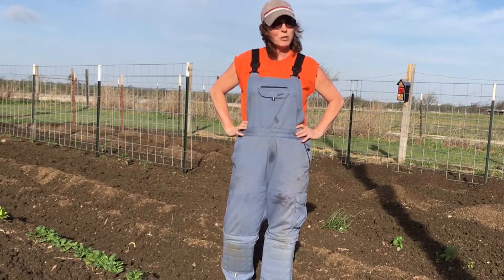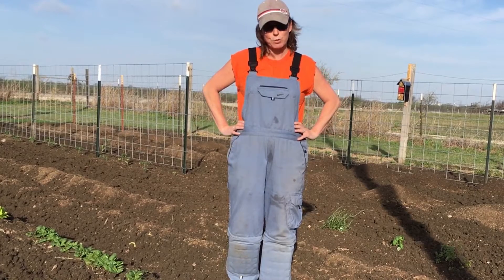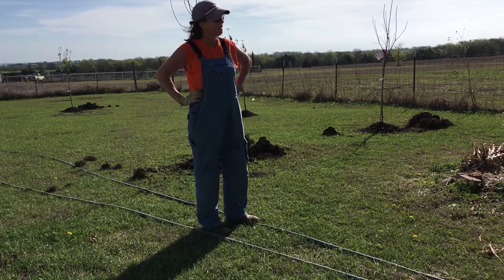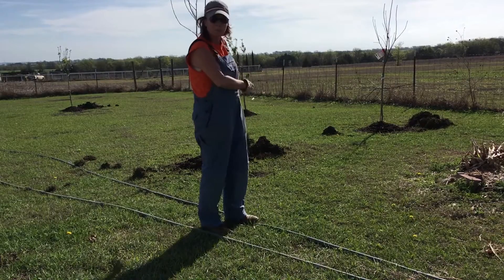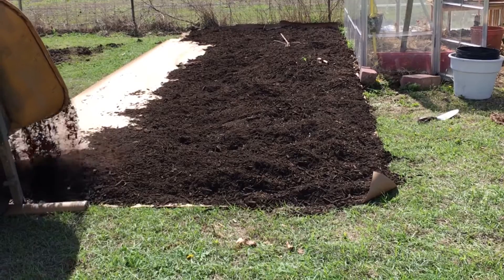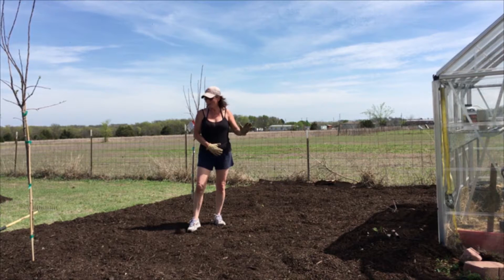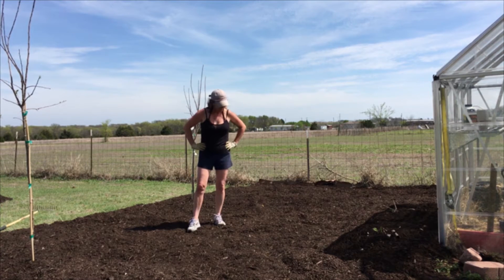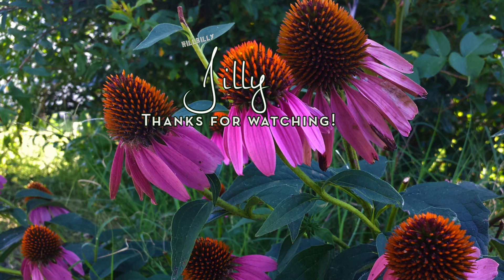North Texas Permaculture Garden Design Day 1 - Building an Ecosystem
Permaculture Design day 1 for North Texas Vegetable Gardening!  Watch as we begin laying the foundation of our new north Texas backyard permaculture design.

Hillbilly Jilly

Hillbilly Jilly